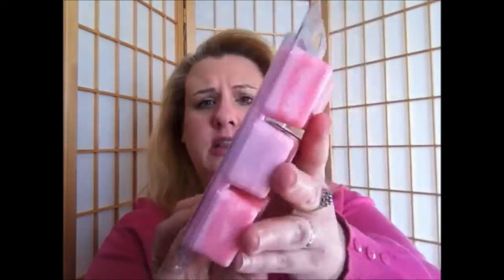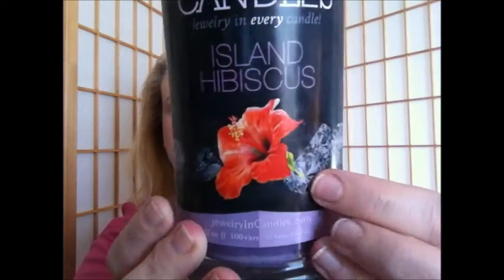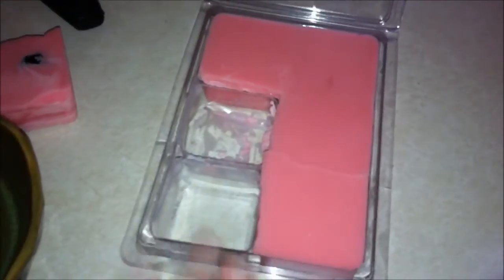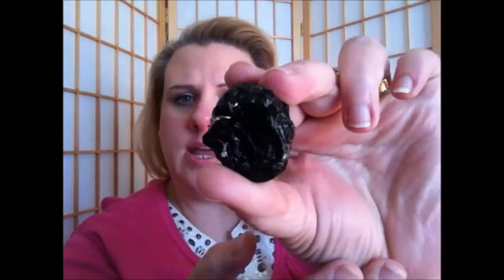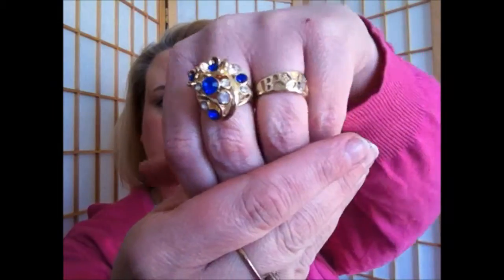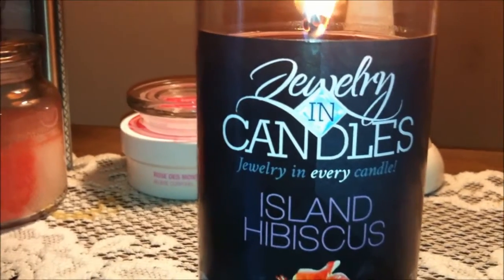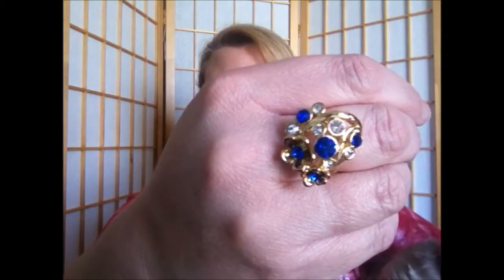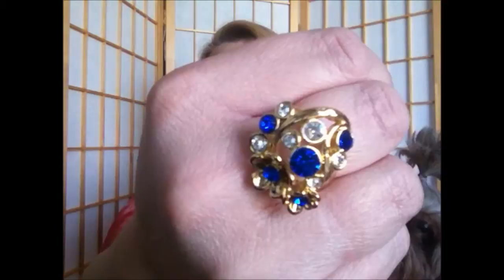Jewelry In Candles Review + GIVEAWAY!!! OPEN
Jewelry In Candles Info!

A winner will be chosen randomly in 1 week! I will contact you before I post the name of the winner! Thank you and good luck!

Get CASH BACK when ordering from companies like Yankee, Bath & Body Works, and ULTA!

Az4Angela